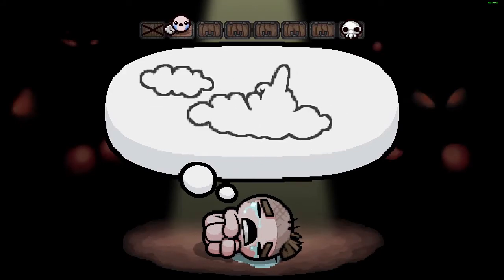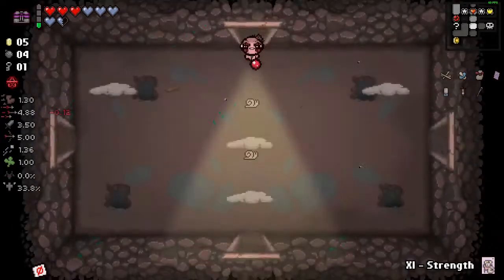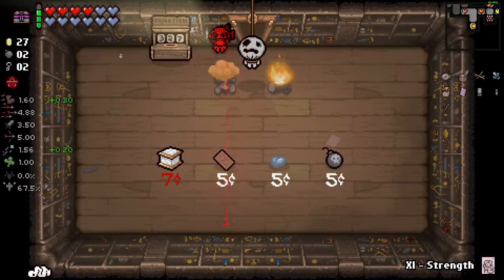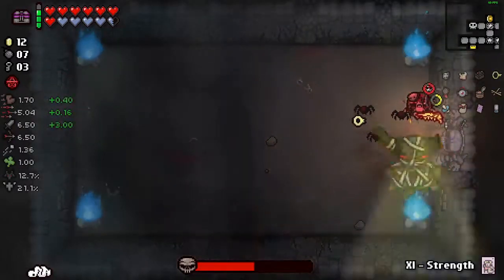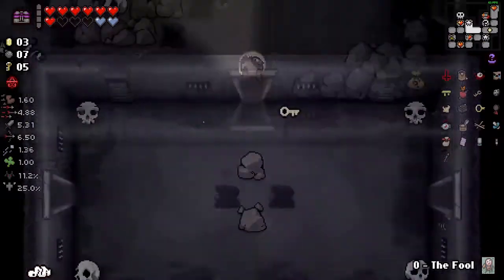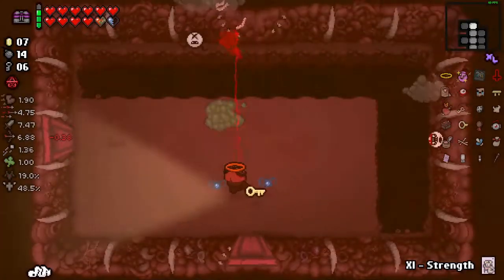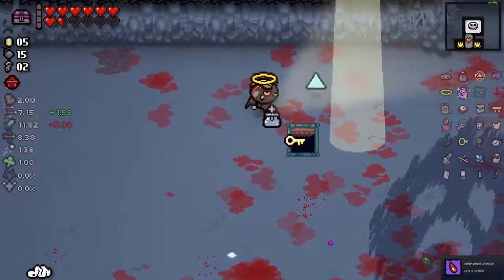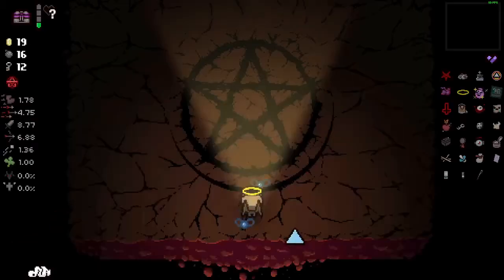BEST TAINTED CHARACTER! RAGE MODE IS INSANE! Tainted Samson to Mega Satan! | The Binding of Isaac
First ever Tainted Samson run. Probably the absolute best tainted character. Technology/Brain Worm combo also helped a ton.